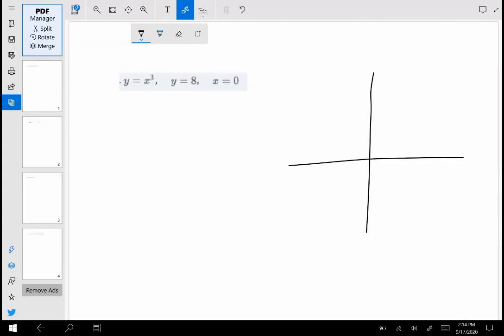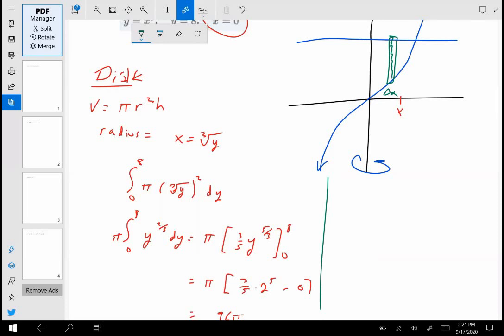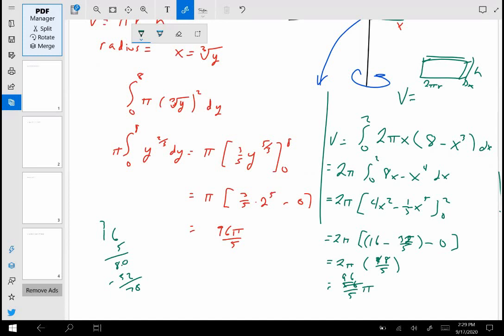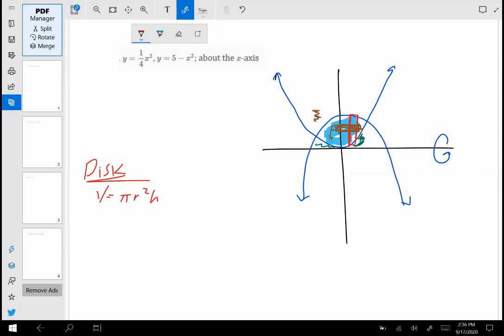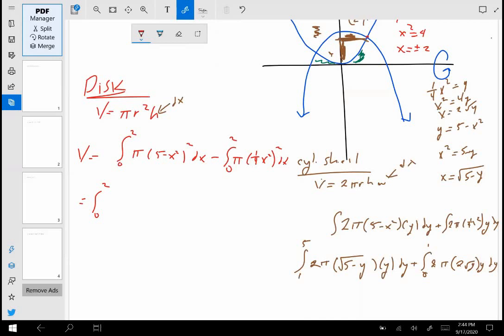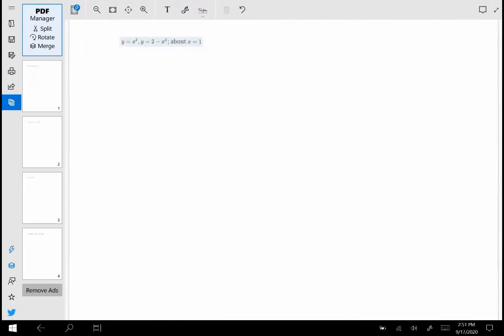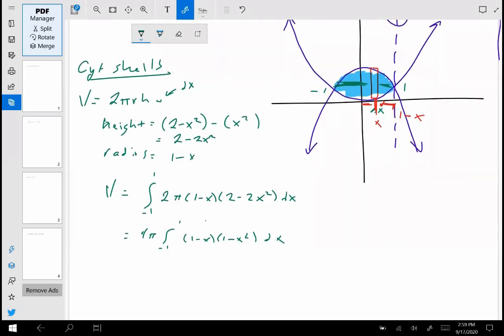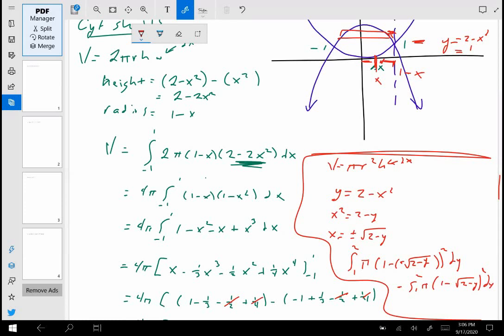Disk method and sylindrical shells examples